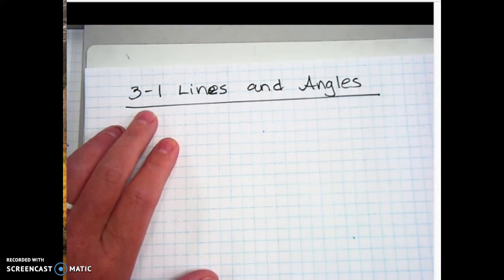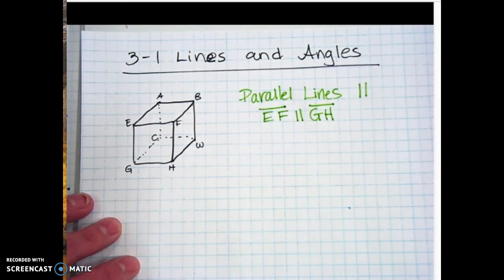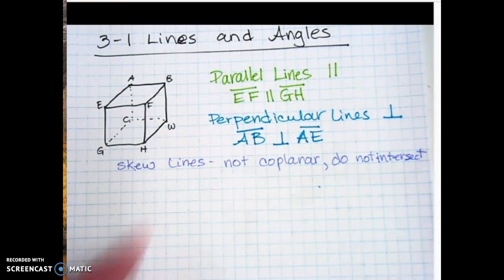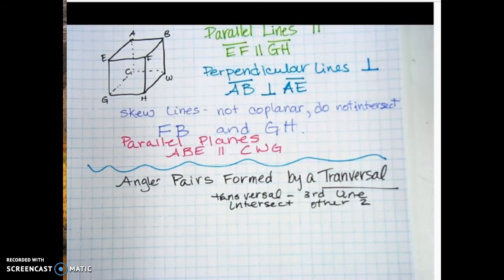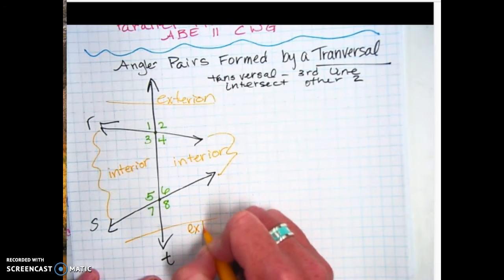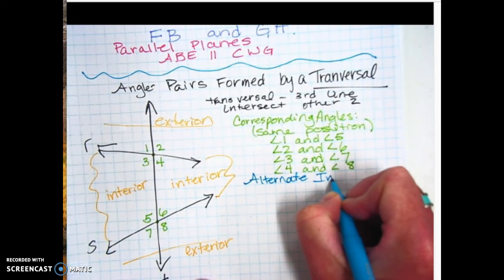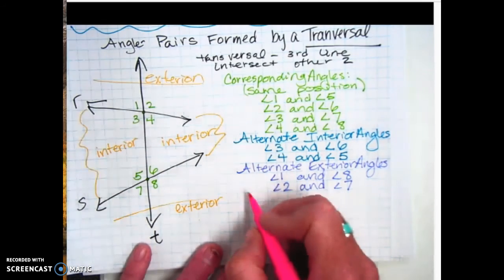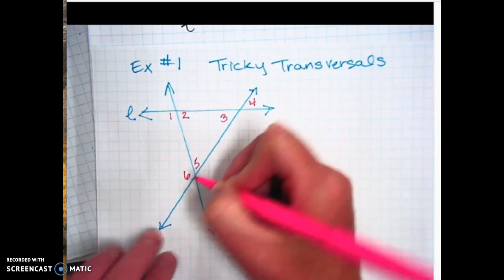G1C 3.1 Lines and Angles (Part 1)